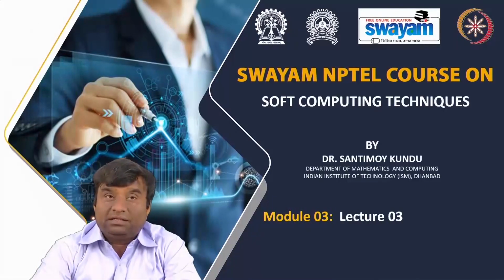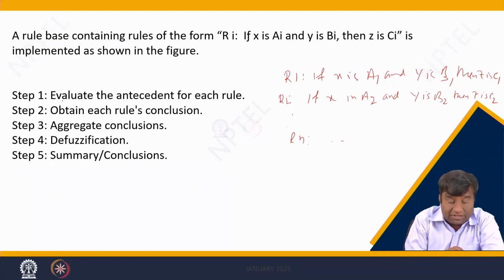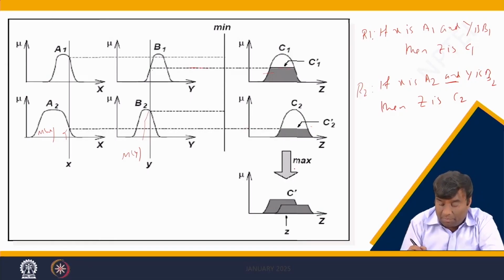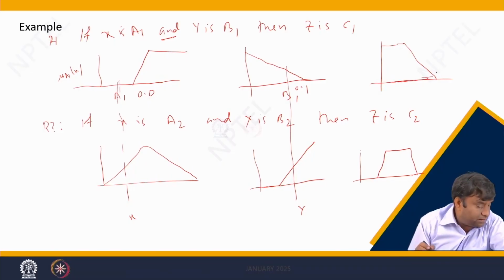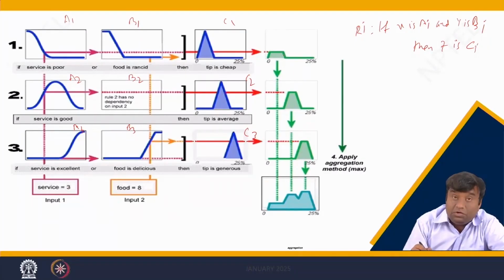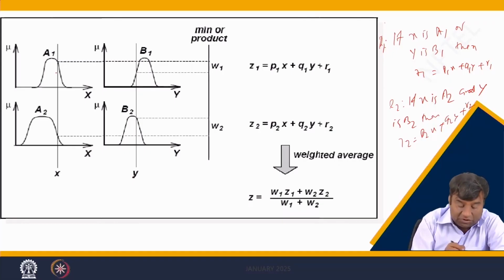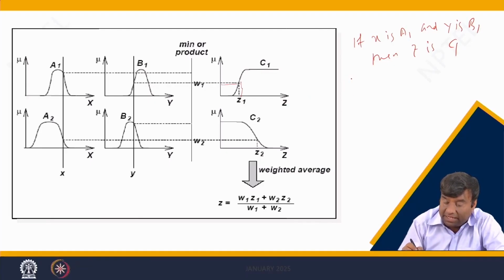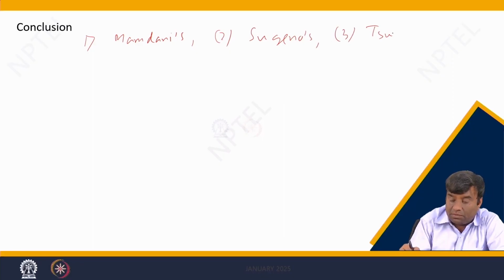Fuzzy inference system Mamdanis, Sugenos and Tsukamoto type inferences